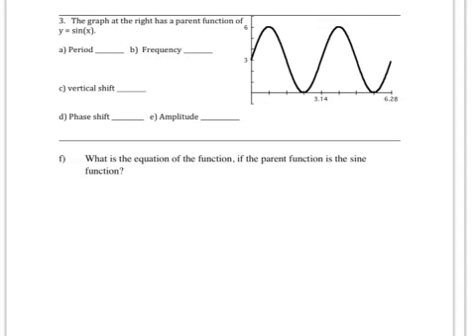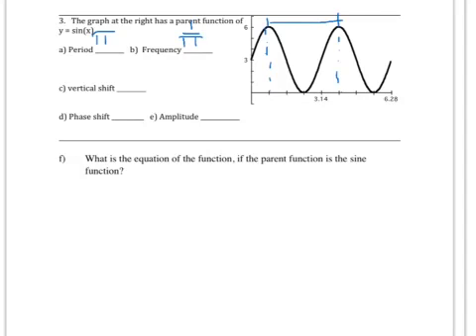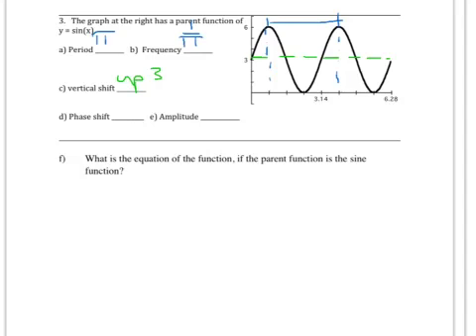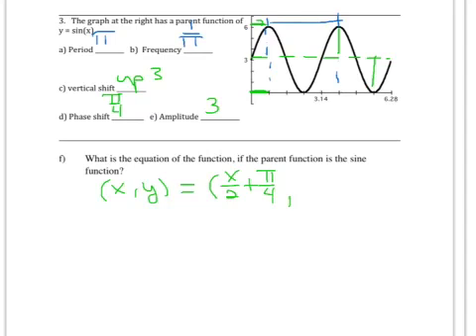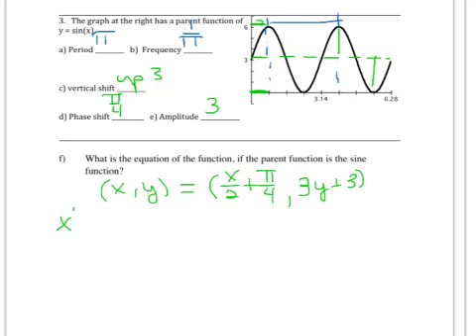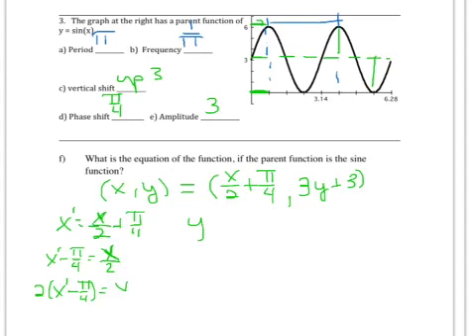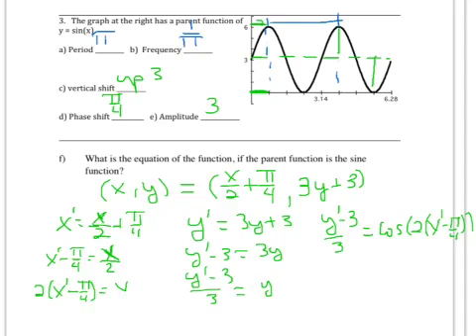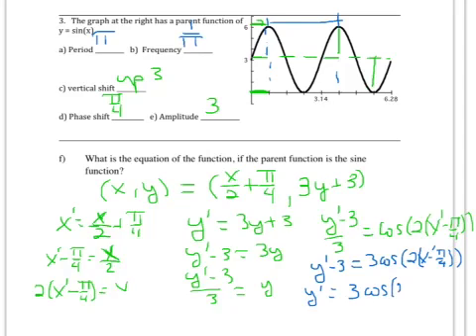Graph to equation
graph to eq and more